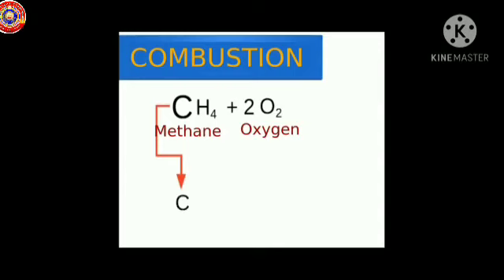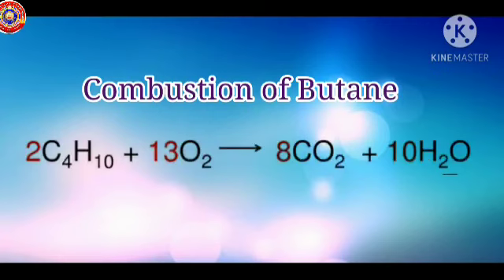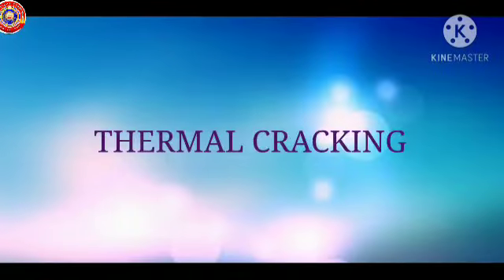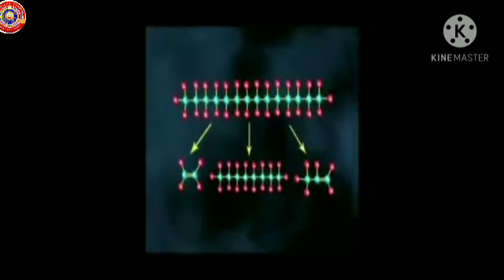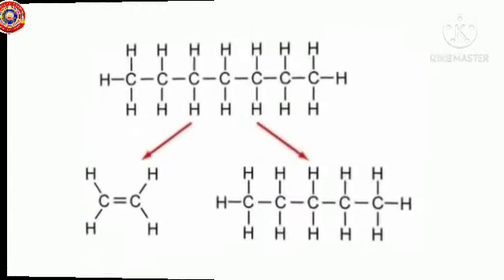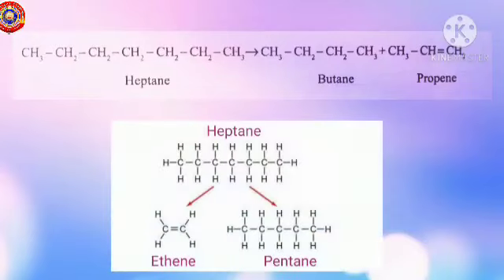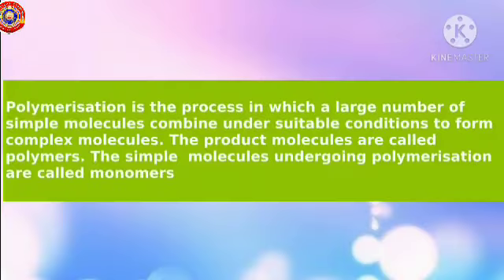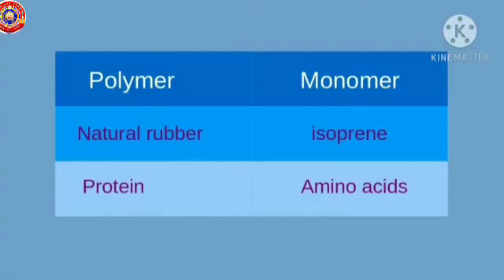Standard 10 Chemistry Chapter 7 Chemical Reactions of Organic Compounds Part 1b